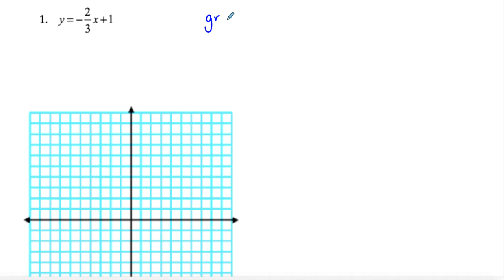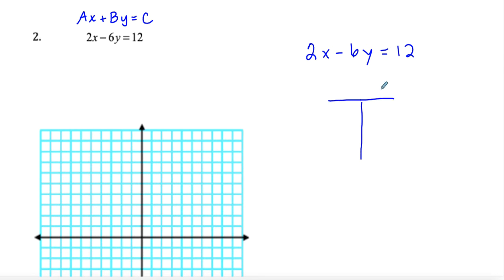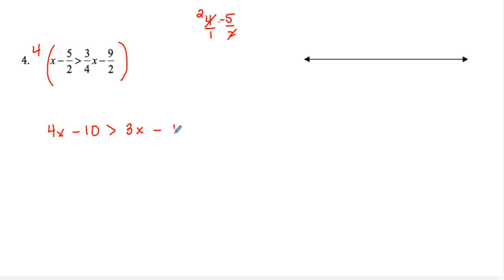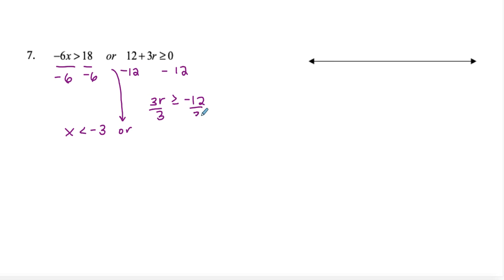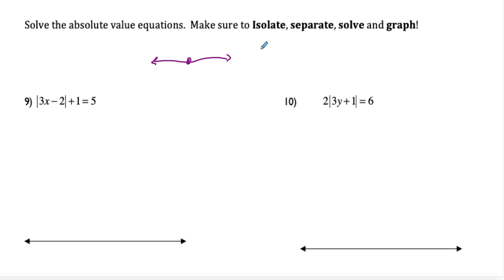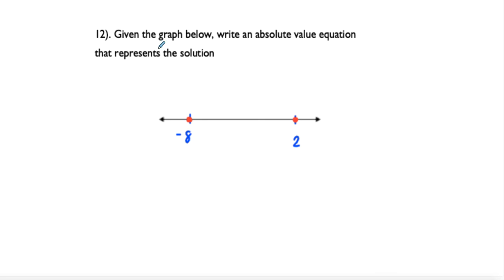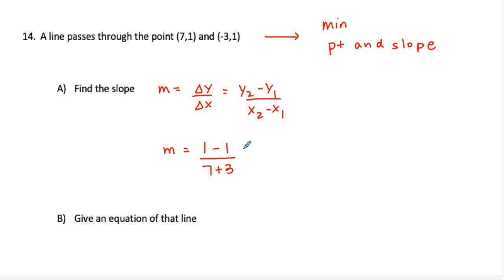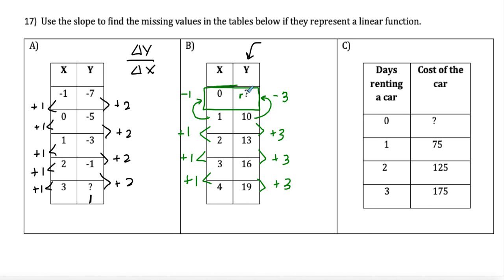Coach Fred's ALg ~ Basic and Compound Inequalities Review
Quiz 4 Review Sheet from my class for students that need more review.